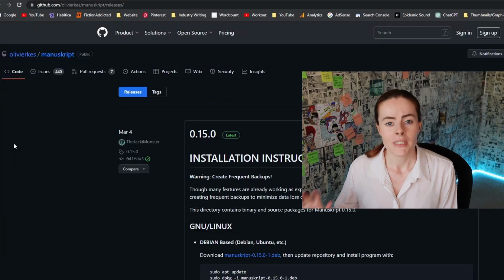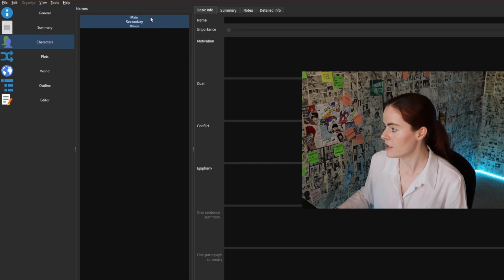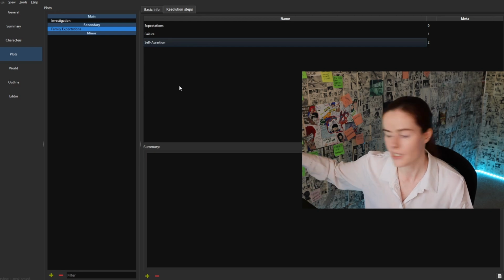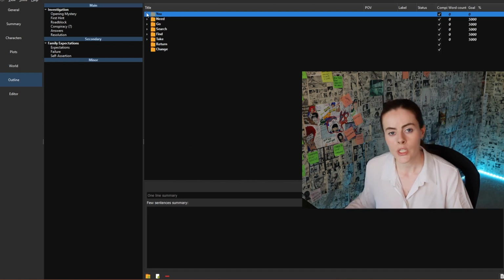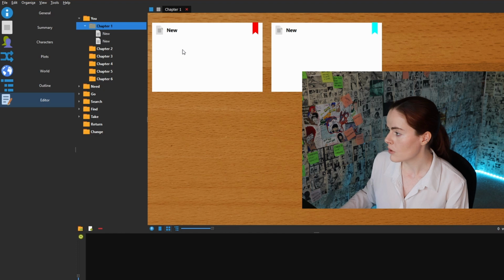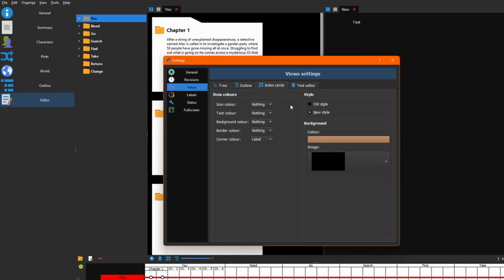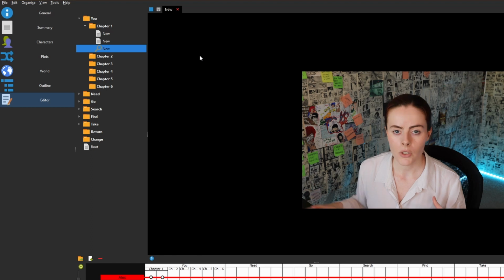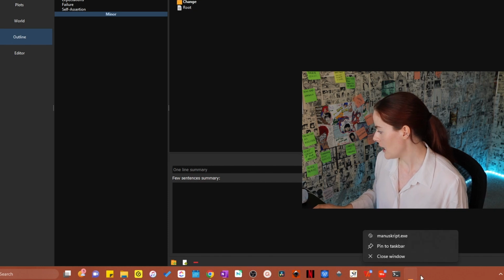Manuskript Review: There is a MAJOR PROBLEM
In this video, I am reviewing and giving an overview of the free open-source writing software Manuskript. The idea of this review is to give you a clear idea of what the software looks like and what features there are, so you can decide for yourself if it fits what you're looking for in your own writing software.

Timestamps:
00:00 Basic Infos about the Software
00:39 Download Process
01:33 Setting up a Writing Project/Available Functions
18:42 Layout/Design Customization Options
20:15 Writing Page Overview
21:42 Editing Tools
23:10 Exporting Options
24:00 Backup/Saving Options
24:15 General Thoughts/Recommendation